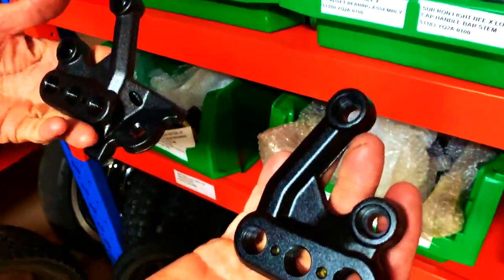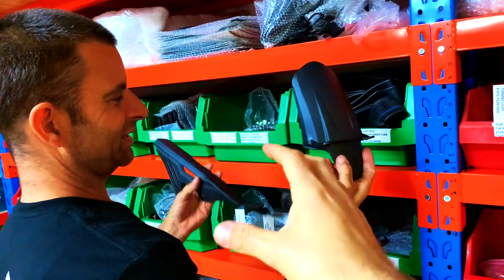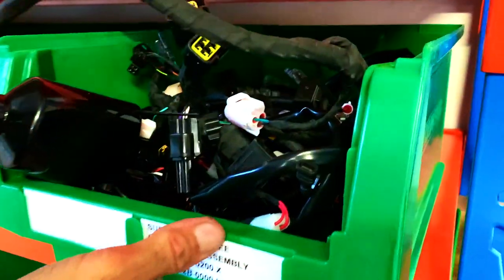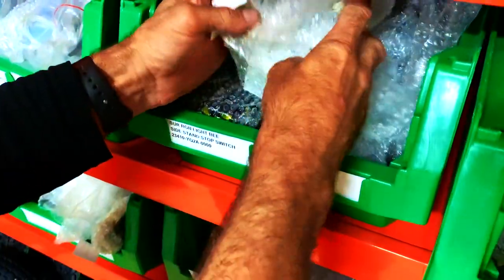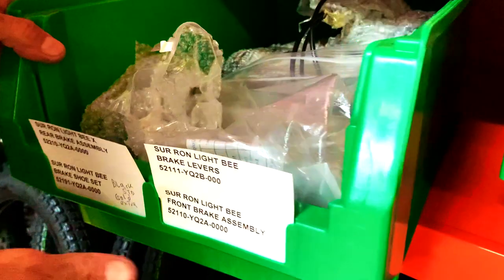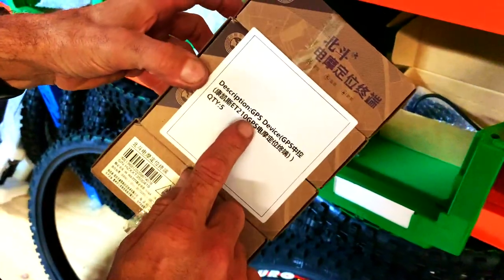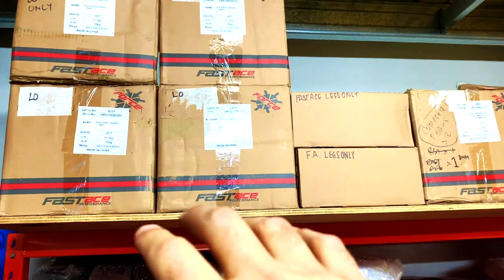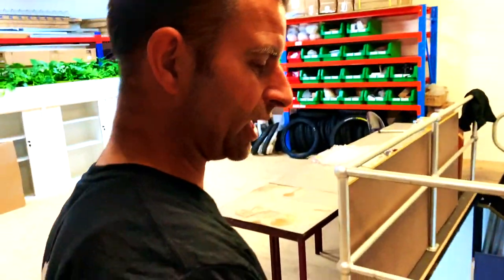SUR-RON REPLACEMENT PARTS & Accessories - Everything you need, crazy CHEAP!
So much POWEEEEEEEEERRRR ohhh yeeeaaahhh!